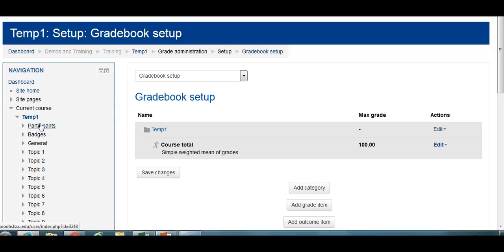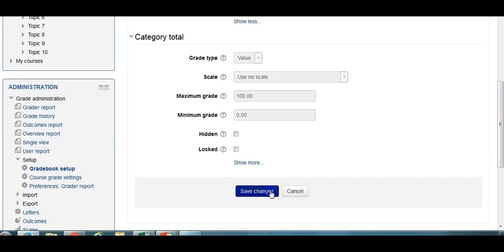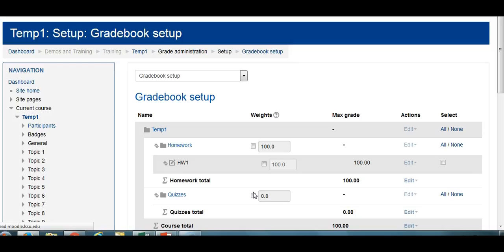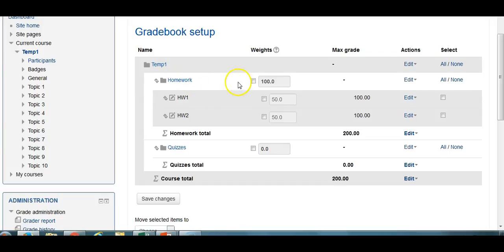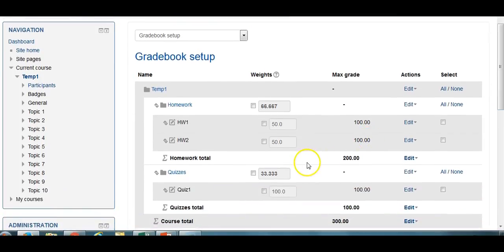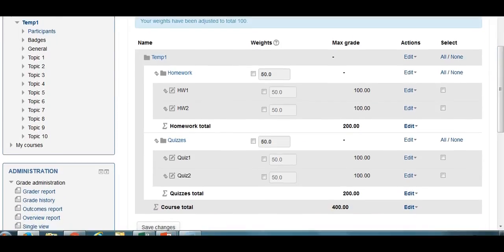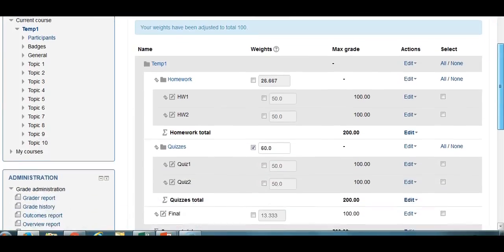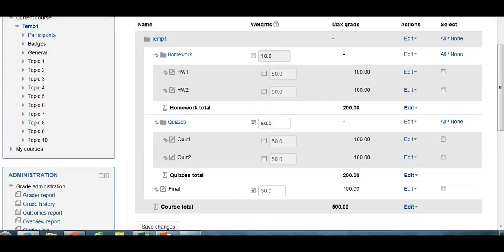Moodle Gradebook with categories